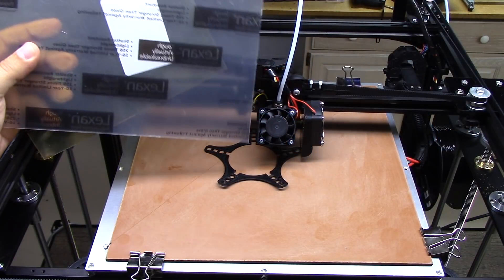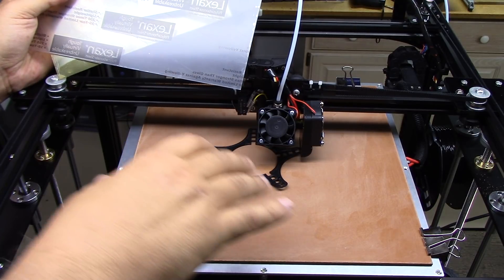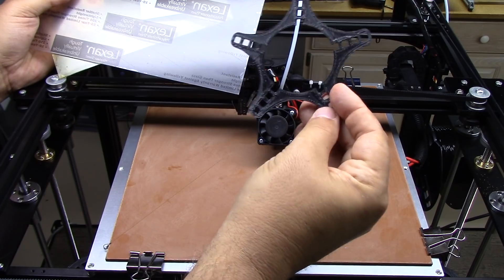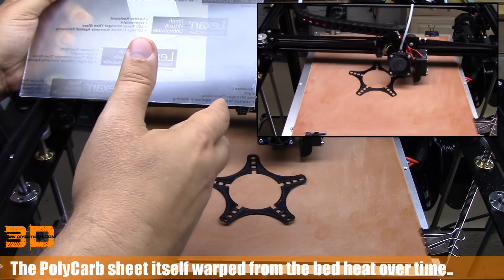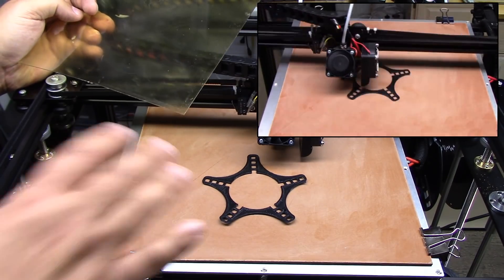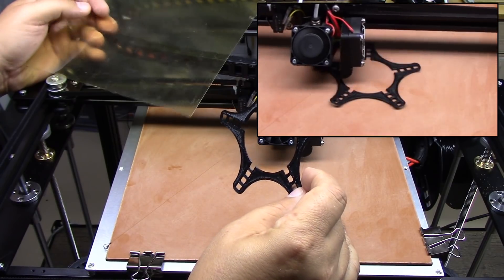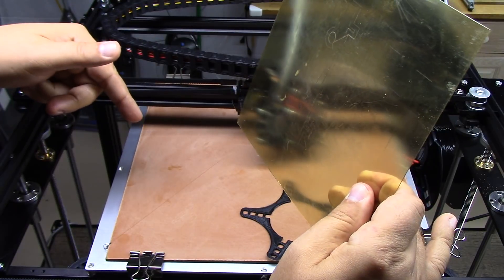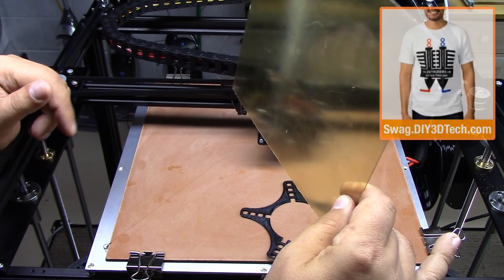Shop Talk - Testing PLA with a Phenol Bed and Discussing Other Build Surfaces!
As in this episode, we will be at Phenol a s potential build surface for PLA as I have been using it very successful with TPU and Nylon so what the heck will it work with PLA too?